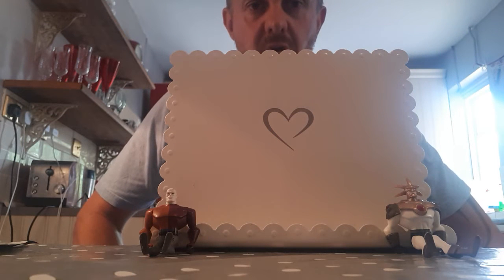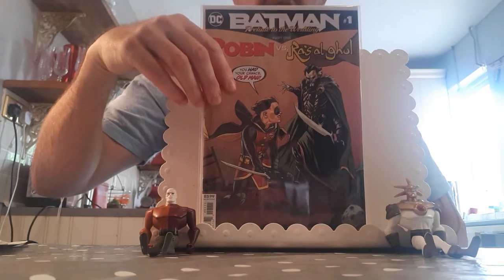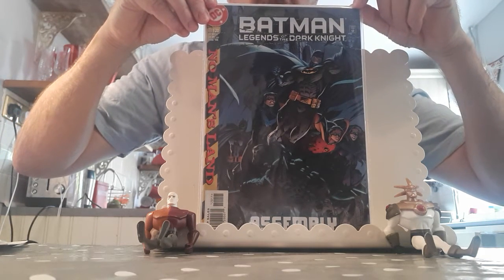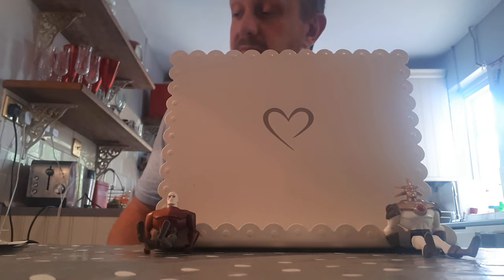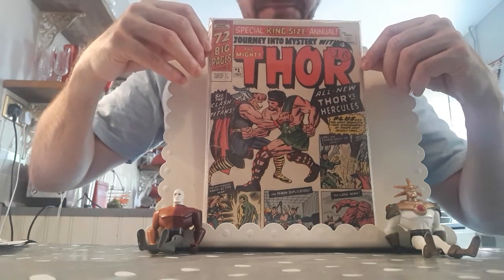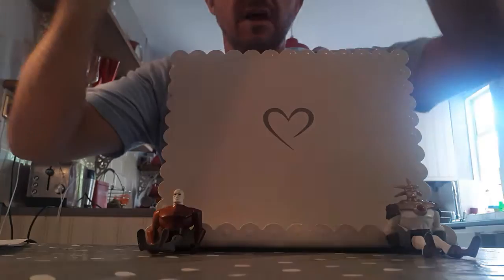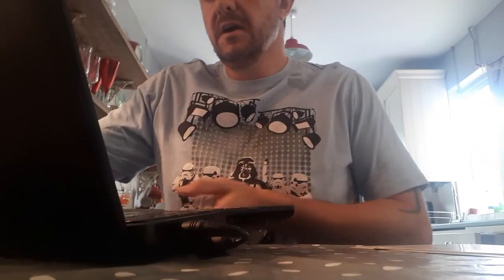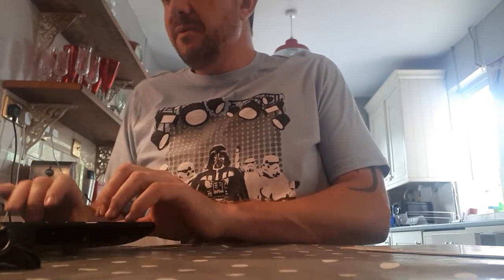Dazzie's Comic Book Haul 19 - Cheap silver age keys!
Silver age comic books are my favourites!